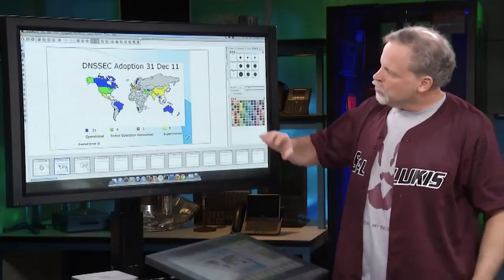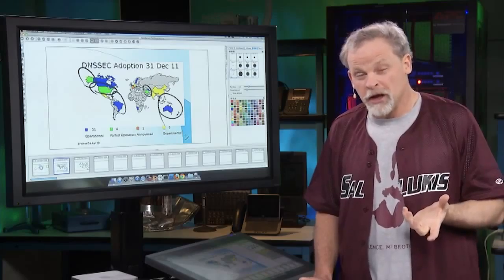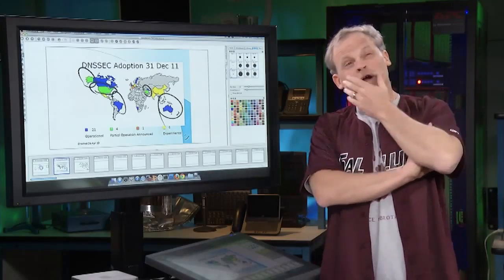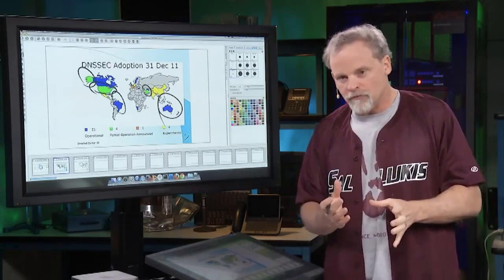Download_Media__t29p9f4